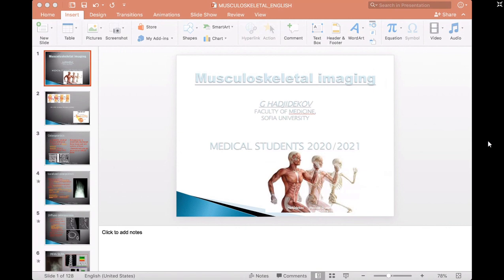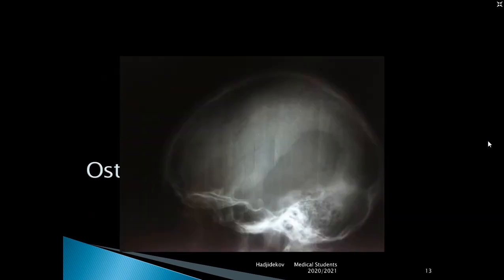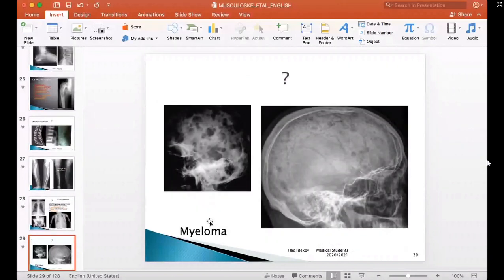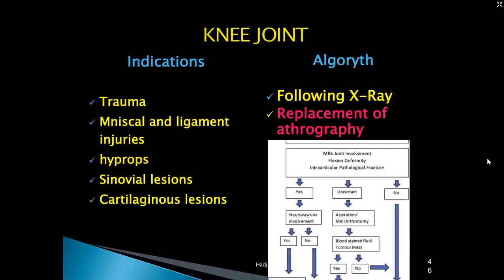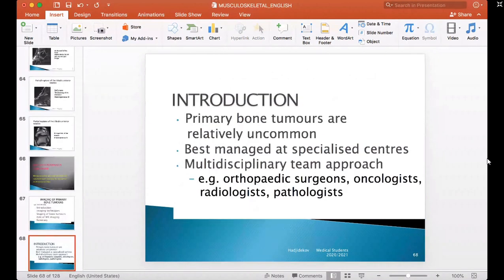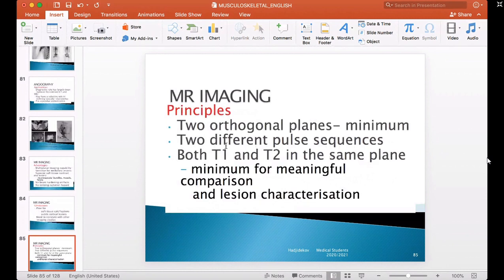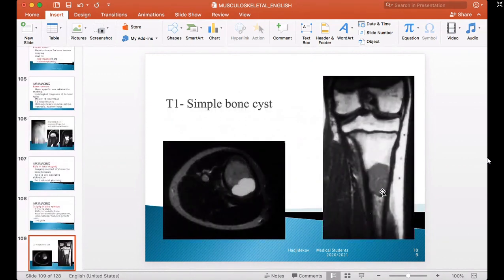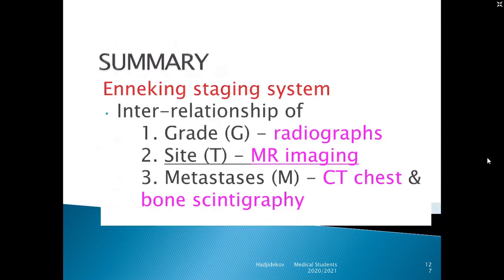BigBlueButton MSK lecture Google Chrome 2020 12 02 15 33 04